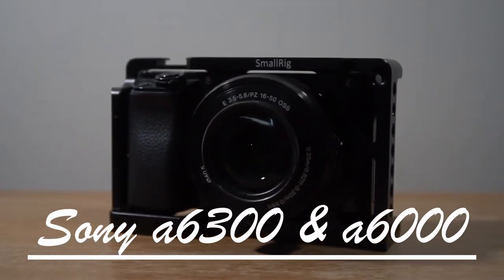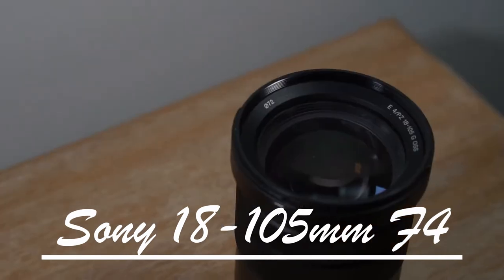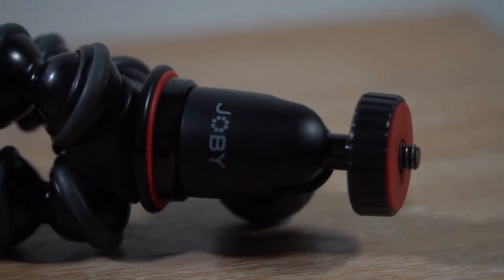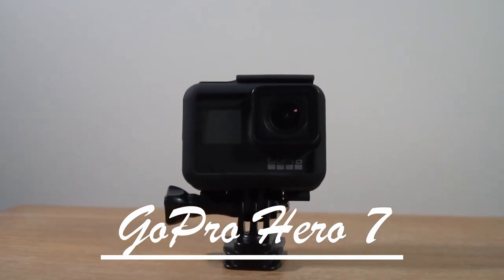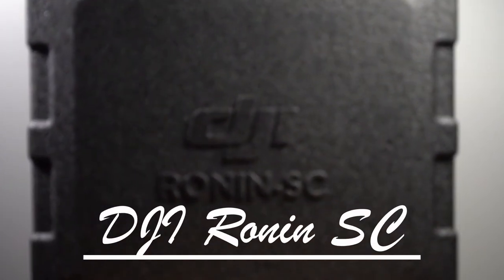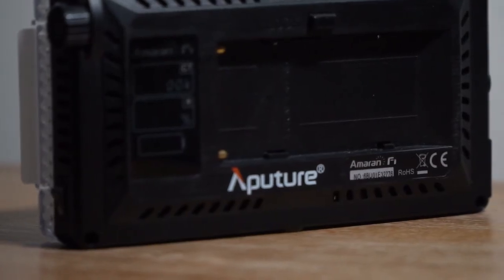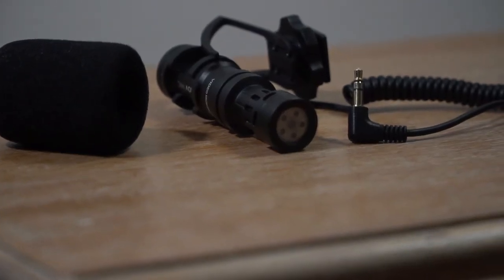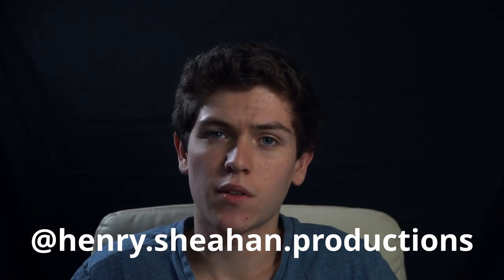The Gear I Use!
Hey Peoples! I hope ya liked watching this video. Just got to have a bit of fun doing all of the B-Roll and setting up the main shot for the video. More videos will be coming!! Just trying to film videos that actually feel like they have content rather than making the same video over again. :)

Let me know if there are any type of videos you want to see!!!

Here is a list the pieces of gear mentioned in the video:

- Sony a6300
- Sony a6000
- Sony 18-105 F4 G
- Peak Design Slide Lite
- Rhino ROV Mic
- Aputure AL-MX
- Aputure AL-F7
- Manfrotto BeFree One Tripod